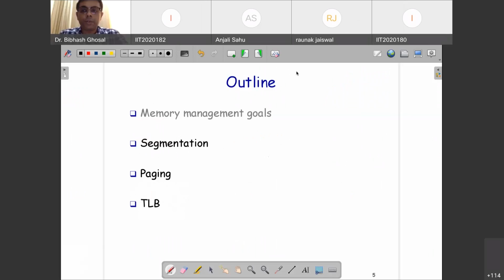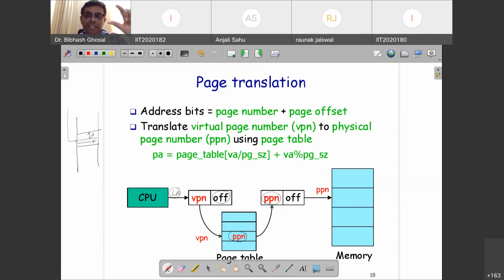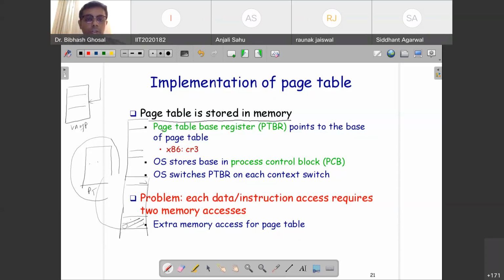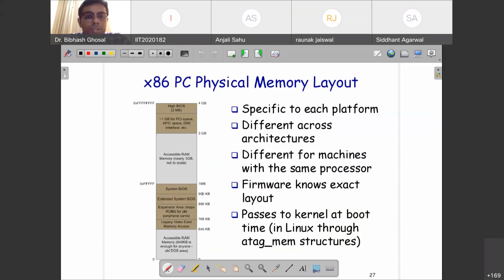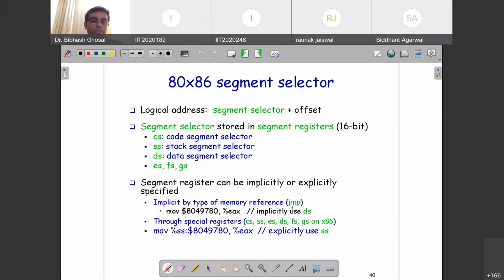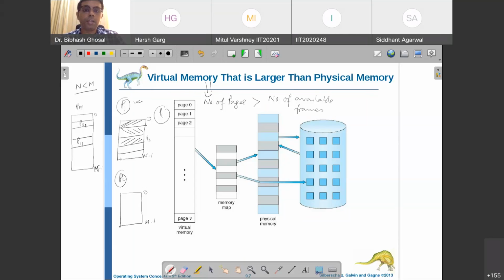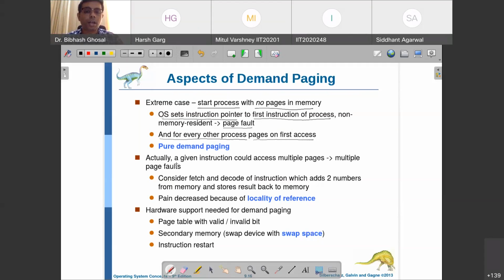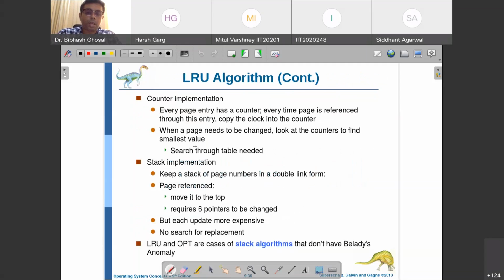Memory Management II : Operating System Lectures 2021 | Dr. Bibhas Ghoshal IIITA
This video covers the concept of demand paging